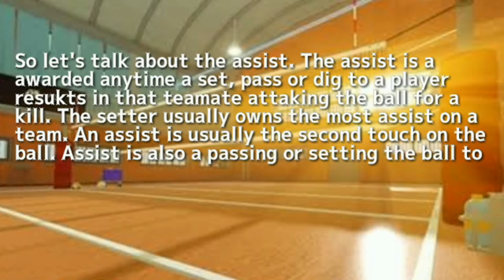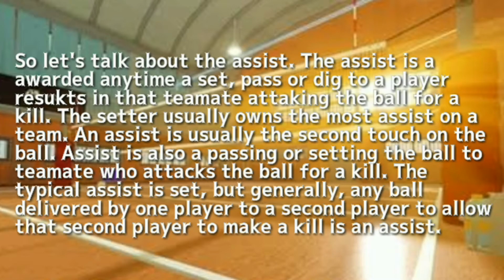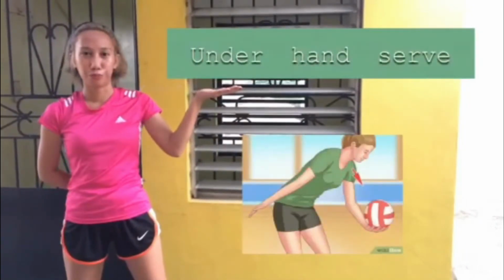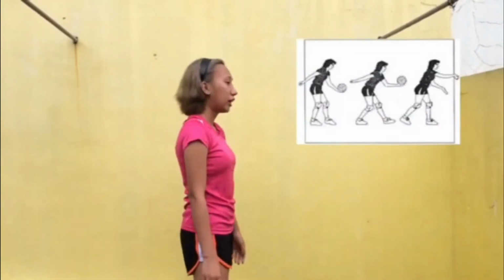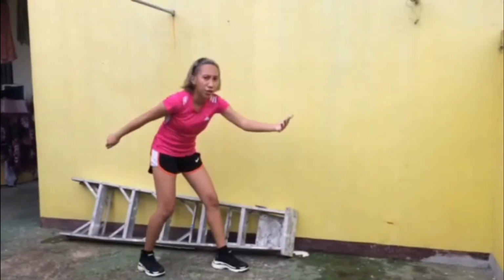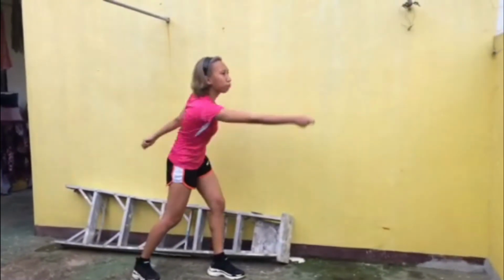Introducing Volleyball Terminologies and Mechanics by 2nd Year BSBA-OM Students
Learn what are the different terminologies and mechanics used in volleyball. This Volleyball introduction video talks about the importance of every mechanics and rules of the game. Enjoy the free Volleyball lesson!